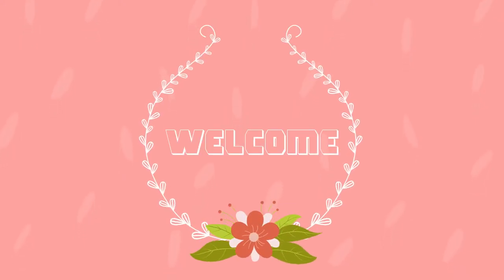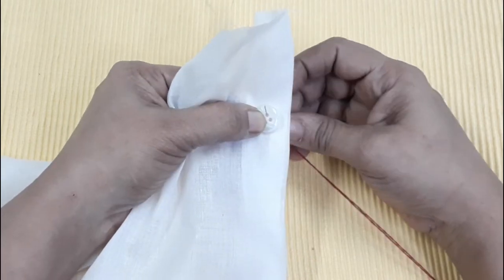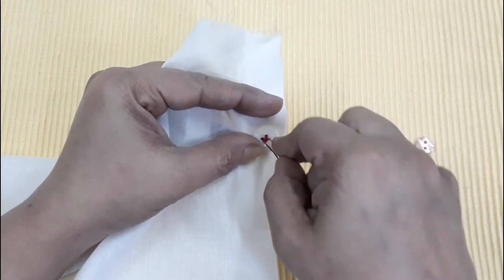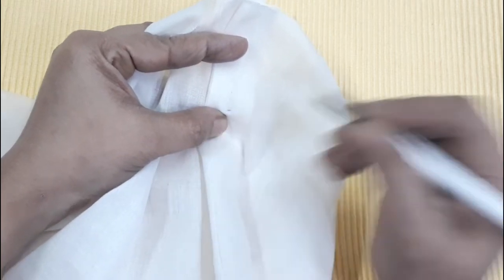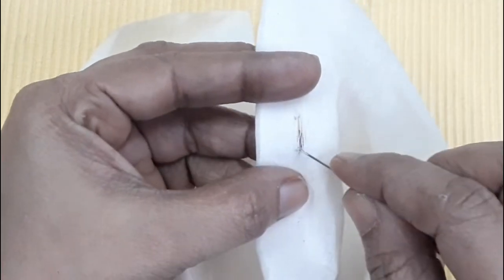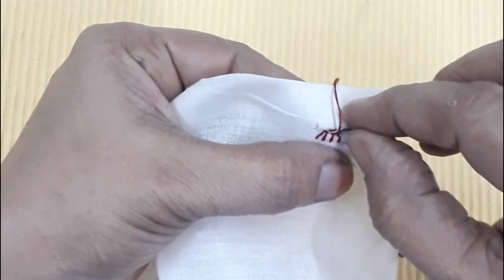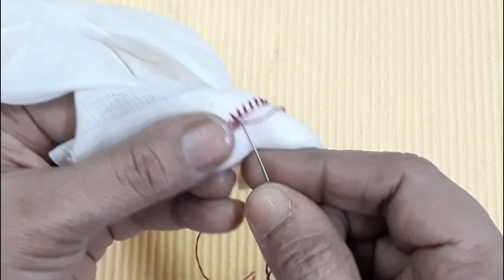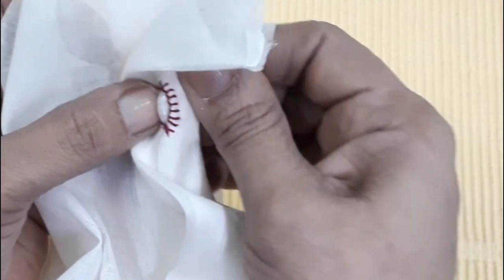How to make buttonhole by hand | button and buttonhole | malayalam | with your hands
This video explains how to sew a button and buttonhole by hand

withyourhands-stitchandcraft